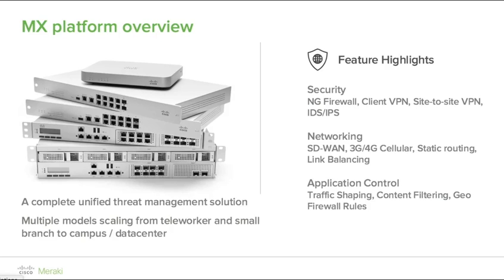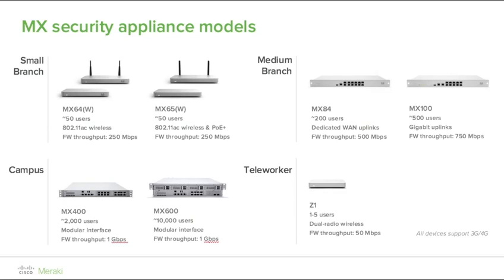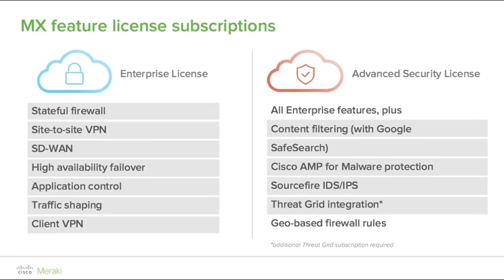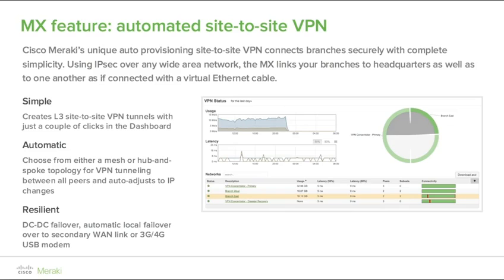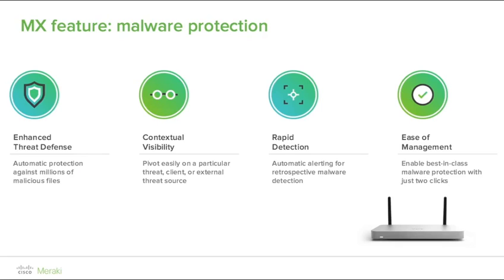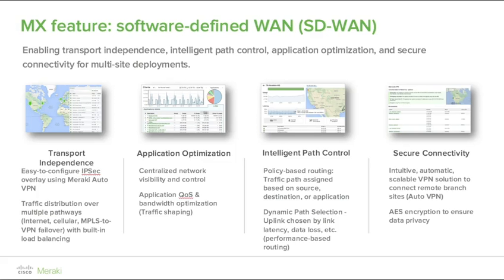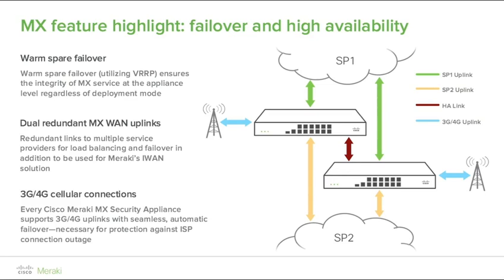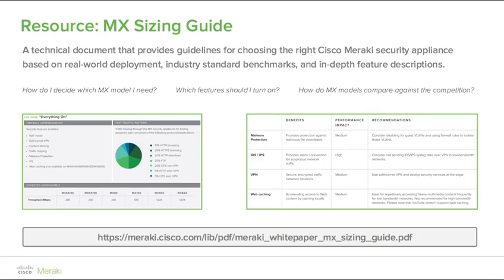Meraki MX Overview